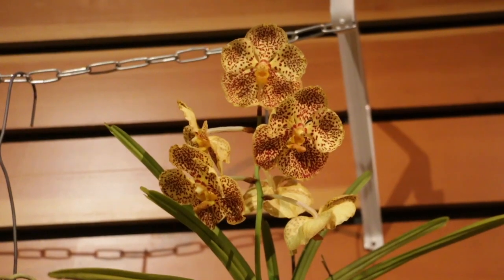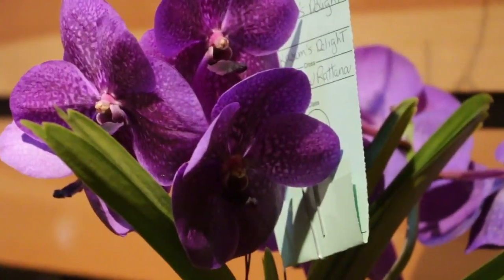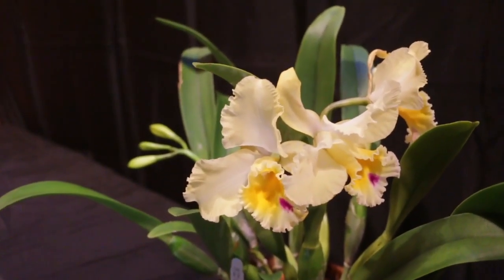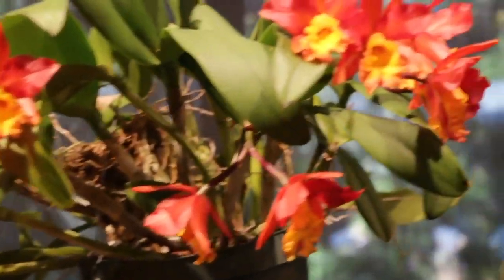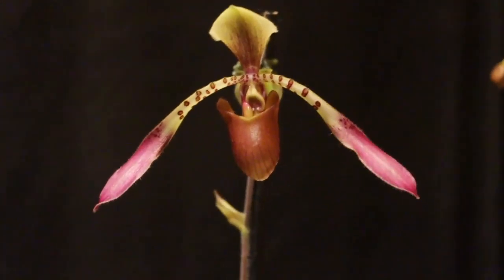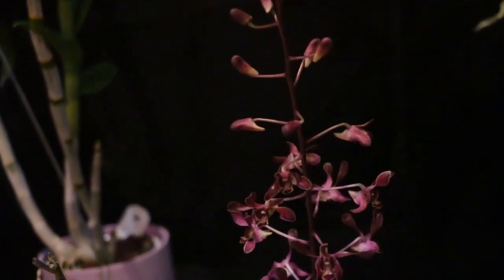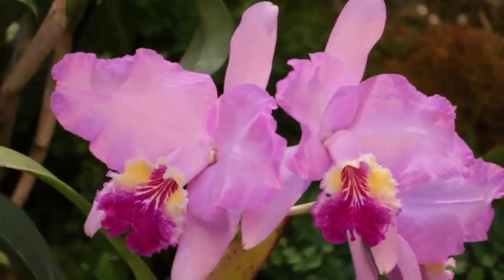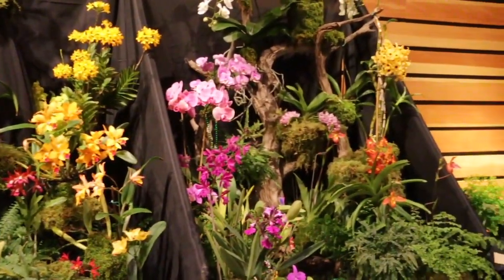2023 Naples Orchid Society Show and Sale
In this video, I provide a preview of the 2023 Naples Orchid Society Show and Sale, which is being held Feb 24-26 at the Naples Botanical Garden.